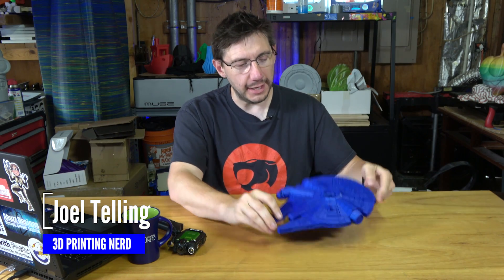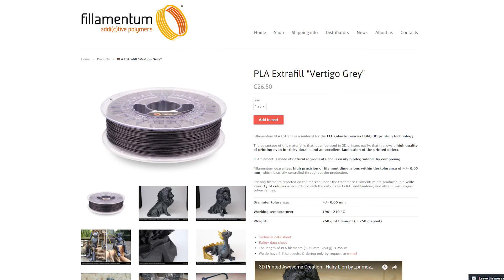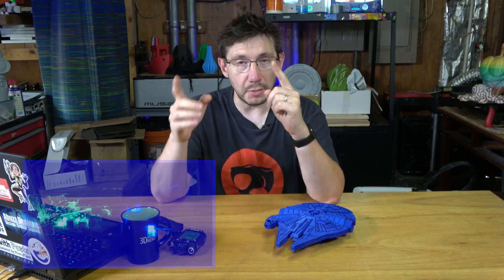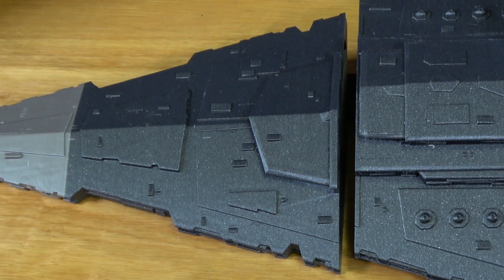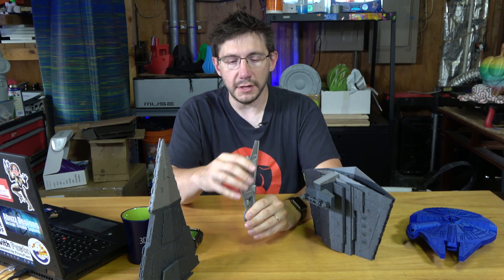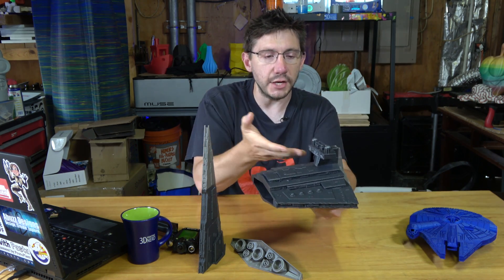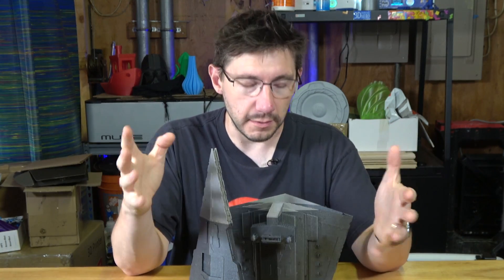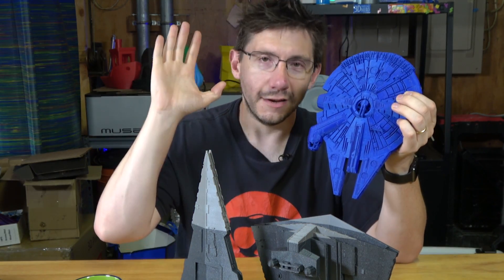STAR WARS! 3D Printing Star Destroyer using Filamentum on TEVO Little Monster Delta 3D Printer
I love Star Wars, and I've always wanted to 3d print my own Star Destroyer. I finally got the chance, and I did it on the TEVO Little Monster delta 3d printer!

509 NE 165th st
Shoreline, WA 98155
USA